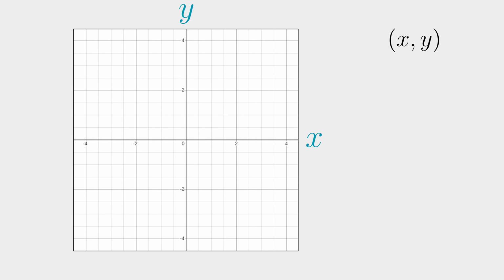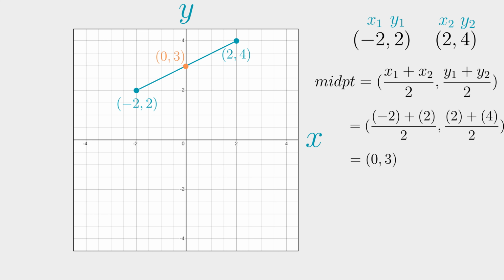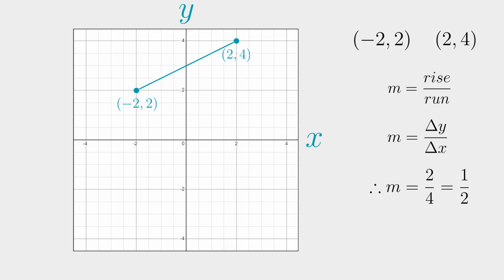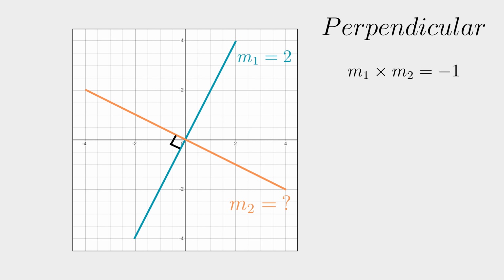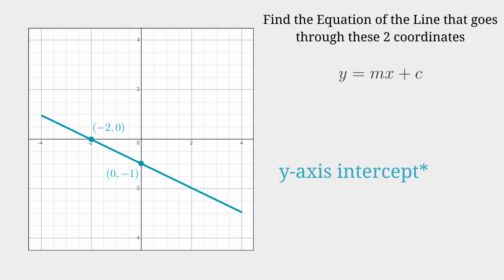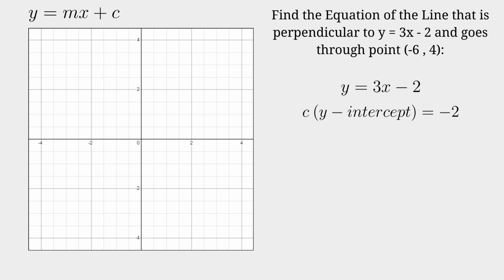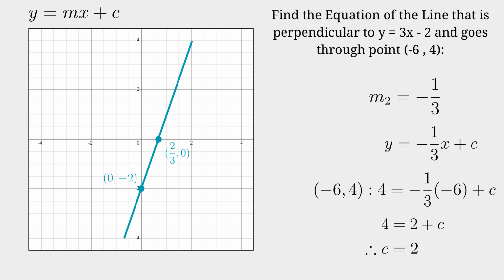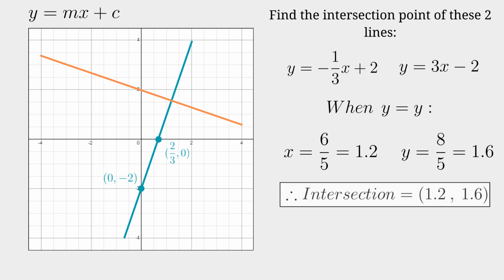Linear Functions - Straight Line Graphs (Everything to Know)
In this video we are going to discuss straight line graphs, also called linear functions. We are going  to cover gradients, midpoints, distance, parallel lines, perpendicular lines, intersections and the formula: y=mx+c. Knowing all of this you'll be able to answer any questions regarding straight lines.

Timestamps:
00:00 - Intro
00:23 - Coordinates
00:55 - Midpoint
01:39 - Distance
02:28 - Gradient
03:53 - Parallel
04:04 - Perpendicular
04:42 - y=mx+c
05:16 - Question 1
06:22 - Question 2
08:35 - Intersection